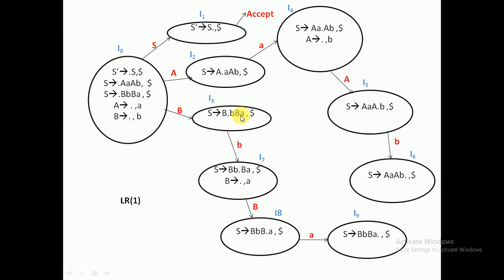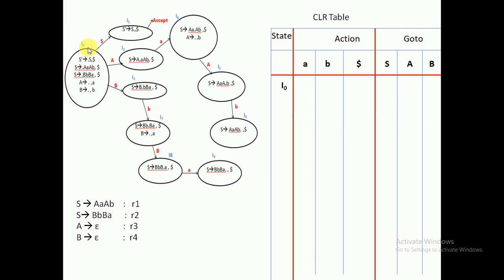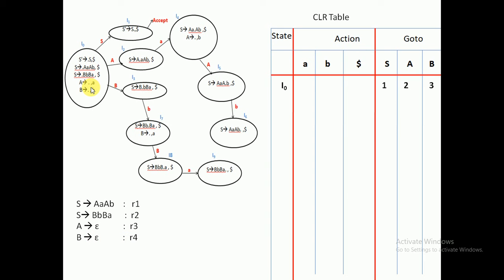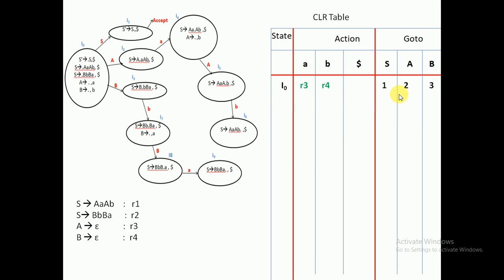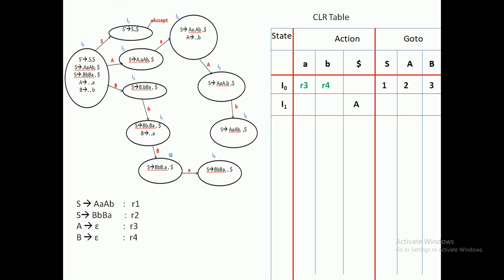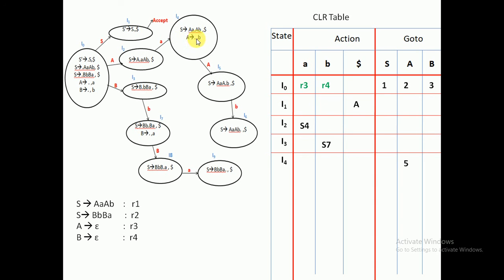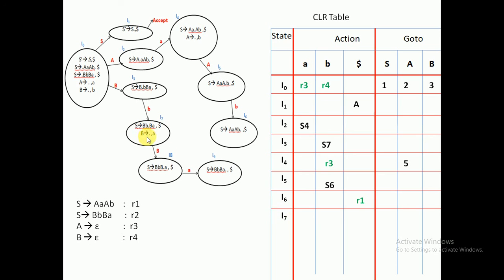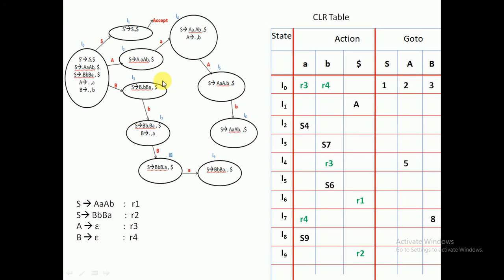CLR Table(Ex-2)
Compiler Design , Bottom Up Parsing ,CLR Table